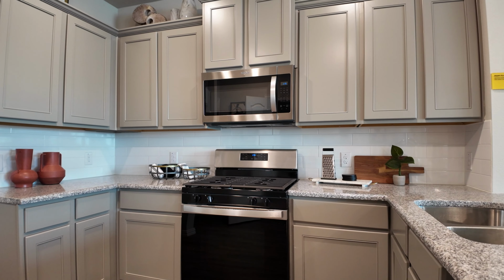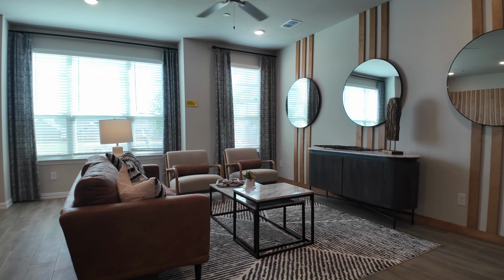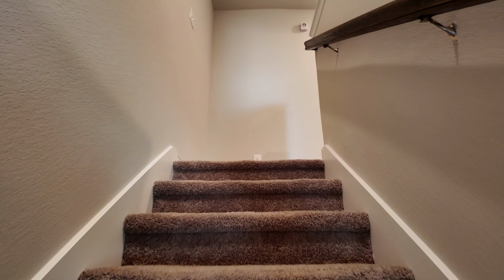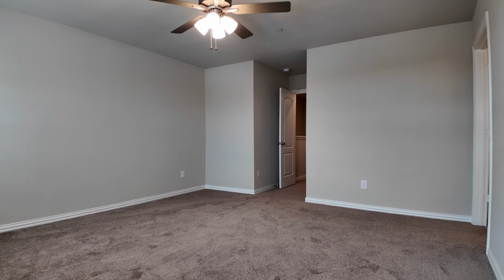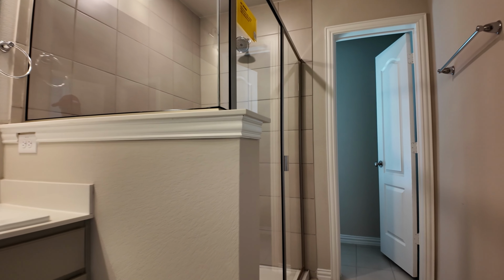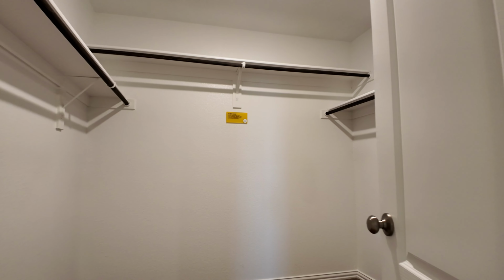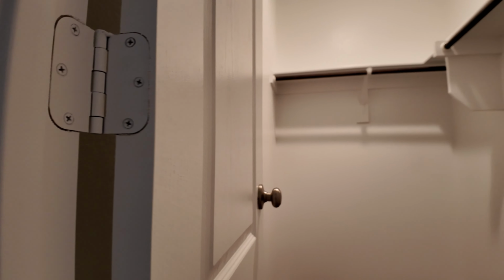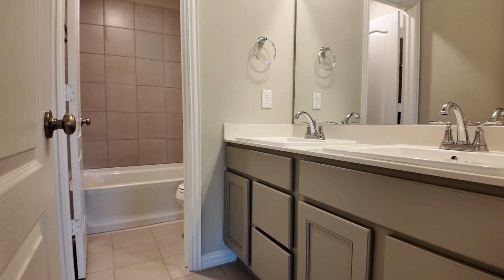Affordable Homes in Sherman TX – Crockett Floor Plan Tour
10 Must-Ask Questions Before Buying a New Construction Home in Sherman, TX

The Crockett floor plan by History Maker Homes offers a 1760 square foot townhouse in Bel Air Village, Sherman, Texas, featuring an open floor plan that enhances the sense of space.

The main floor includes a cozy living room, a flexible dining area, a well-appointed kitchen with customizable options, and a half bath for guests.

Upstairs, the townhouse has three bedrooms, each with a walk-in closet, and two full bathrooms, including a primary suite with a spacious bedroom, dual sinks, and a large walk-in shower.

Bel Air Village provides various amenities such as a dog park, walking paths, a park, and future developments including a lagoon with a beach club, restaurants, retail spaces, and a new elementary school.

History Maker Homes offers customization options, move-in specials, and interest rate specials, making it a desirable choice for buyers looking for new construction in Sherman
00:00 B-Roll
00:26 Intro
00:49 Living Area
01:04 Dining Room
01:20 Kitchen
03:33 Upstairs
03:53 Primary Bedroom
04:43 Primary Bath
05:44 Primary Closet
06:14 2nd Bedroom
07:05 3rd Bedroom
07:36 Laundry Room
07:49 Upstairs Bathroom
07:58 Outro

We get calls and emails every day from people just like you, looking for help on making their move to Sherman Texas and we absolutely love it.😍 Whether you are moving in 9 days or 90 days, give us a call☎, shoot us a text📝, or send us an email📨 so we can help you make a smooth move to Sherman Texas.🤠

Don't forget to check out my other YouTube channel where I show off neighborhoods, talk about the area, and discuss what's going on in the market and the area in general.